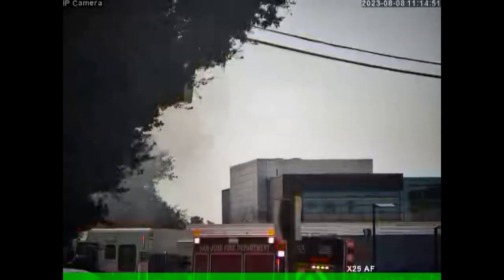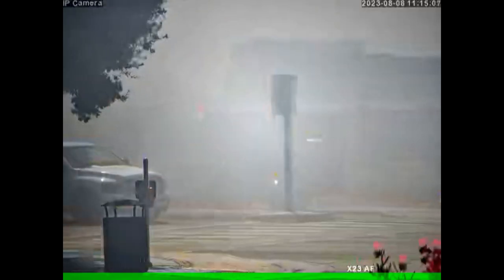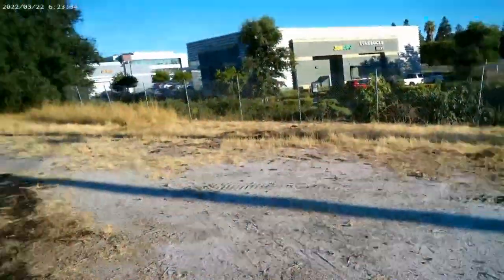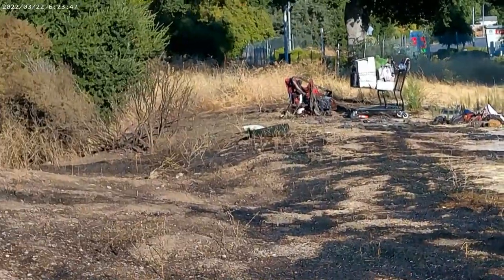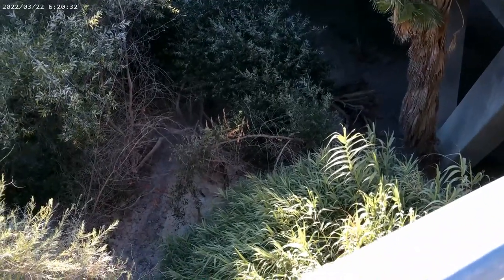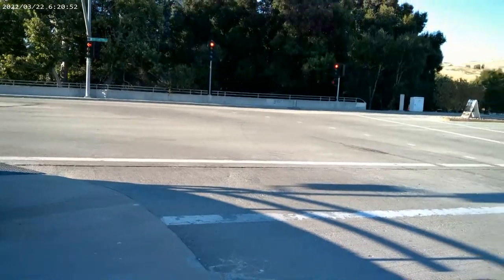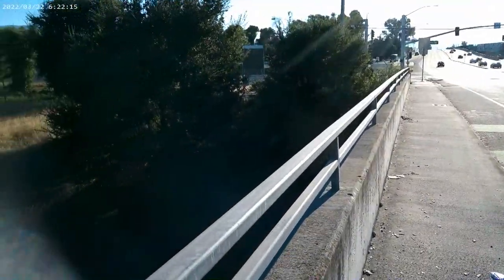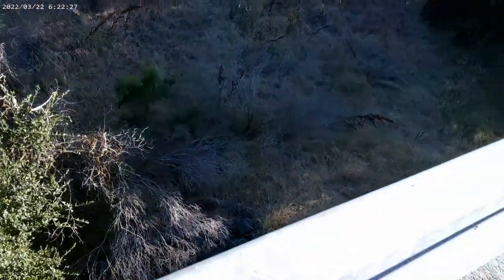Fire SilverCreek8Aug23 1st FINAL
Fire  on Silver Creek, near 101  8th August 2023 at 11.43.